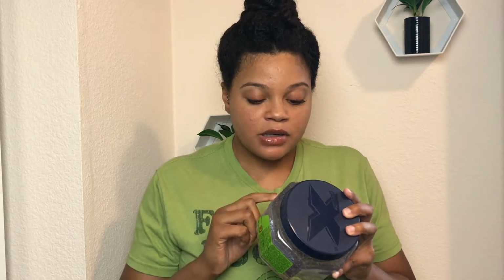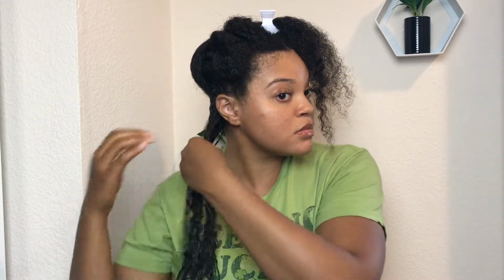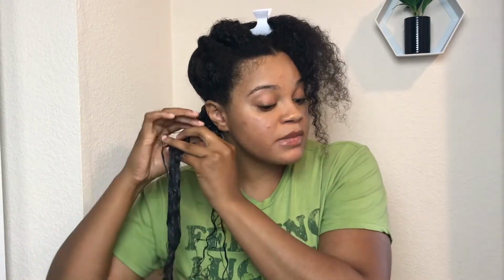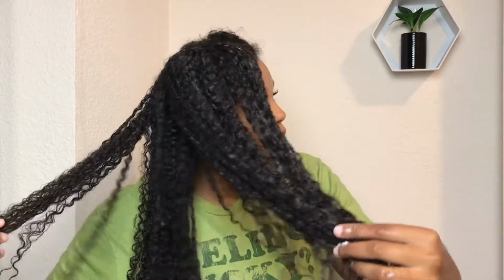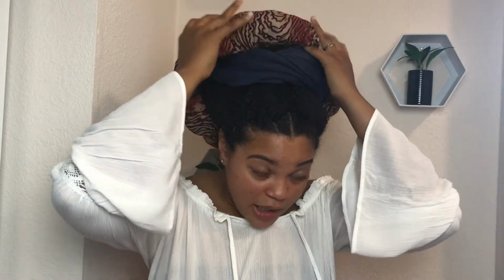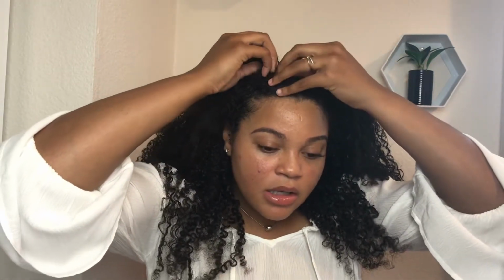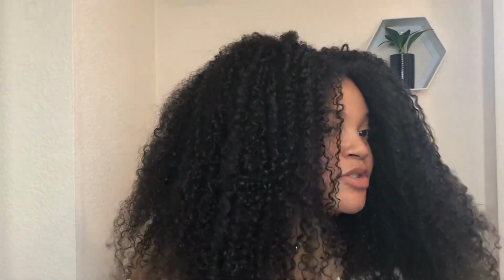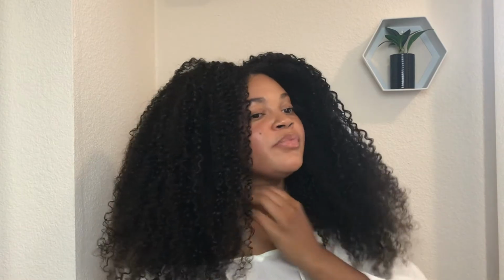My First Wash N Go on Natural Long Hair | Xtreme Wetline Gel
Hello Everyone, I finally did my first Wash N Go, using Xtreme Wetline Professional Styling Gel. I must admit that I'm not the biggest fan of gels, however I gave this product a try hoping to accomplish big hair. I'm not sure how many more Wash N Go's I will try, but the results were ok.

/ / PRODUCT USED